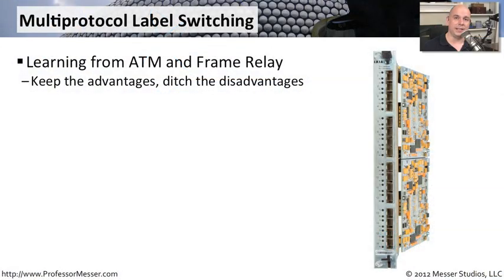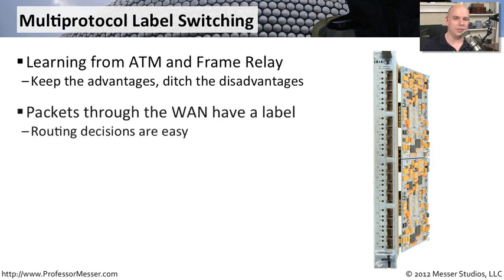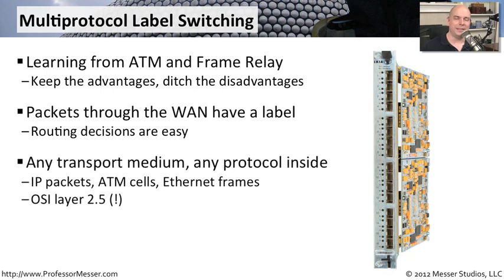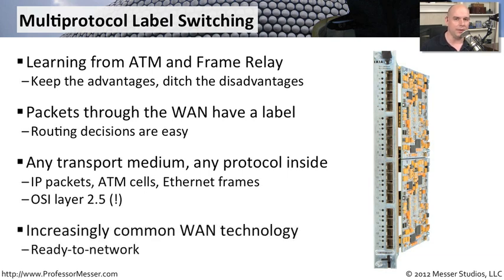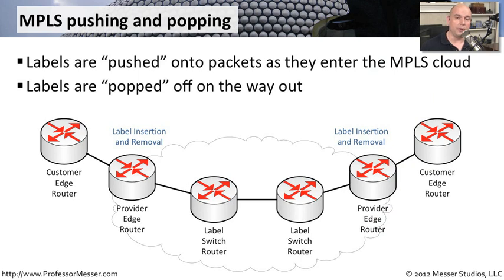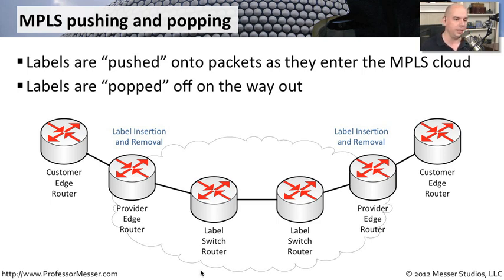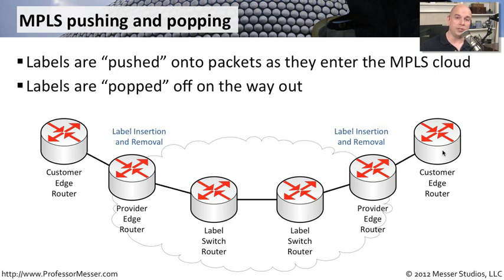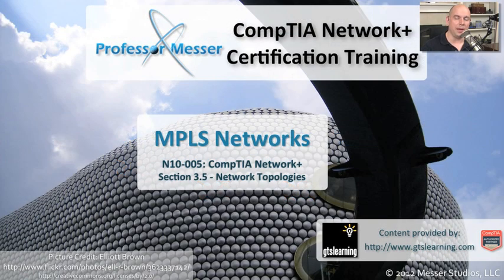An overview of MPLS Networks - CompTIA Network+ N10-005: 3.5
As our applications have developed increasingly complex traffic flows, our WAN technologies have had to keep up with these changes. In this video, you'll learn how MPLS networks provide significant technical advantages for today's modern applications.